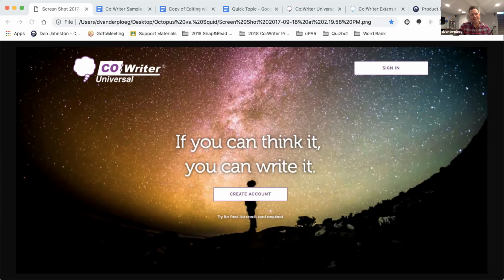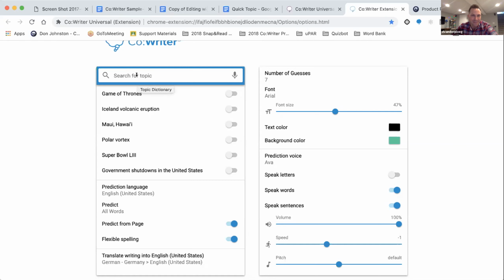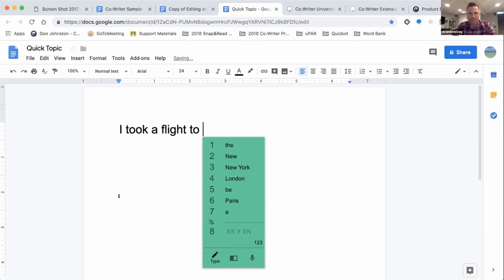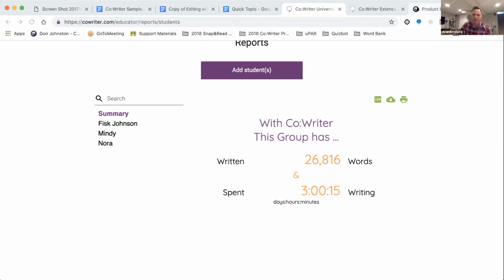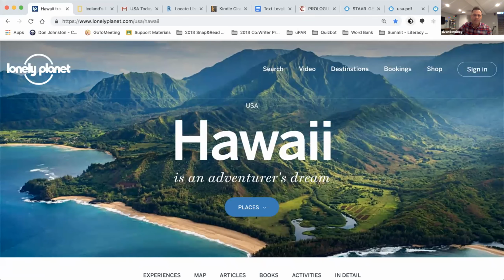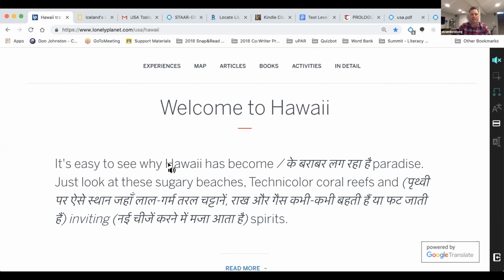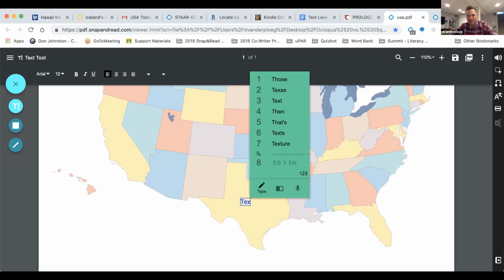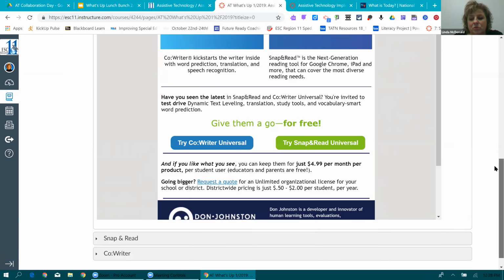Don Johnston Feb 2019